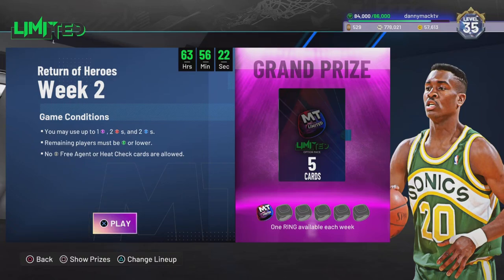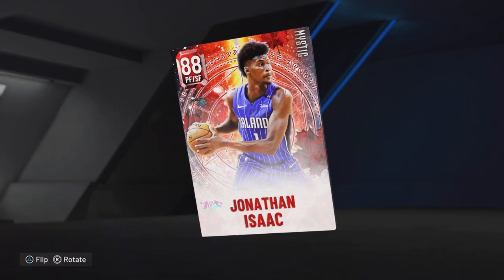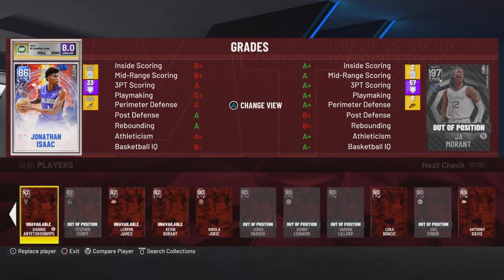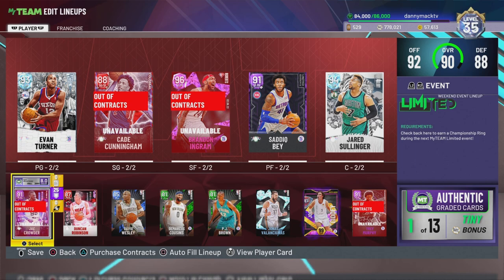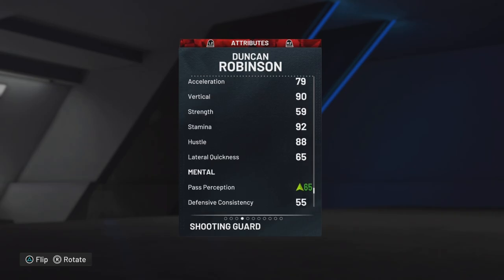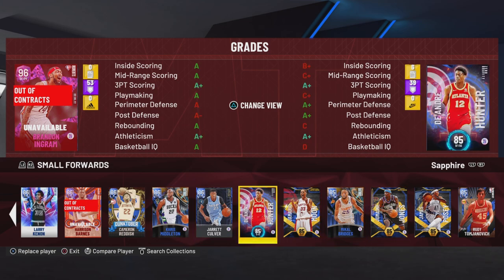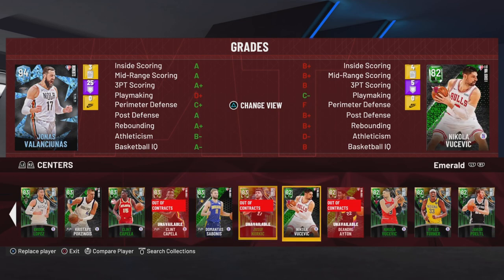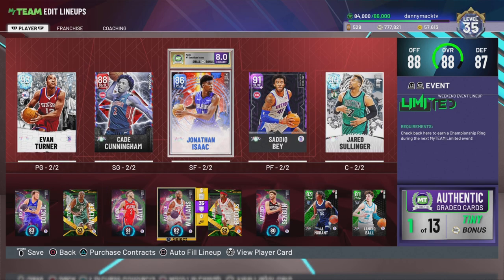THE BEST LINEUP FOR LIMITED SEASON 7 WEEK 2 IN NBA 2K22 MYTEAM FREE DARK MATTER CARD!!!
THIS SHOULD GIVE YOU SOME HELP WITH YOUR LINEUP THIS WEEKEND!!!
BEST LINEUP FOR LIMITED REQUIREMENTS SEASON 7 WEEK 2
WHICH of your GALAXY OPAL, PINK DIAMOND, DIAMOND, AMETHYST, AND RUBY CARDS will you be able to use this weekend!!!

invincible dark matter kevin garnett
invincible dark matter lebron james
invincible dark matter tracy mcgrady
dark matter tacko fall
hero lebron james
hero kevin garnett
dark matter john wall
dark matter hedo turkoglu
dark matter bobby jones
galaxy opal antoine walker
galaxy opal stephon marbury
galaxy opal ray allen
galaxy opal matisse thybulle
pink diamond juwan howard
pink diamond mario chalmers
pink diamond jim chones
dark matter jerry stackhouse
dark matter gary payton
dark matter allan houston
galaxy opal tyler hansbrough
pink diamond bob sura
invincible dark matter stephen curry
hero dark matter stephen curry
dark matter pascal siakim
dark matter nate thurmond
galaxy opal jj redick
galaxy opal seth curry
galaxy opal dell curry
pink diamond gary payton ii
invincible dark matter kobe bryant
invincible dark matter giannis antetokounmpo
invincible dark matter anthony edwards
invincible dark matter penny hardaway
invincible dark matter tim hardaway
dark matter joe johnson
dark matter jalen green
dark matter baron davis
dark matter bob lanier
hero kobe bryant
hero giannis antetokounmpo
galaxy opal paul westphal
galaxy opal austin carr
galaxy opal hassan whiteside
galaxy opal danny ferry
galaxy opal mike miller
galaxy opal bruce bowen
hero zion williamson
galaxy opal zion williamson
galaxy opal adrian dantley
pink diamond danny green
pink diamond donyell marshall
pink diamond chris boucher
pink diamond isaac okoro
pink diamond norman powell

season 7 myteam
return of heroes myteam
return of heroes 2k22 myteam
free locker code myteam

dark matter zion williamson
dark matter vince carter
galaxy opal oscar robertson
galaxy opal demarcus cousins
galaxy opal scottie barnes
galaxy opal manu ginobili
galaxy opal chris webber
diamond brandon jennings
pink diamond eddy curry
diamond rudy fernandez
amethyst javale mcgee
amethyst trey murphy
galaxy opal tim duncan
pink diamond danny ferry
dark matter kareem abdul jabbar
diamond joakim noah
diamond doug mcdermott
amethyst jarrett culver
amethyst evan turner
dark matter terry dischinger
dark matter artis gilmore
dark matter stephen curry